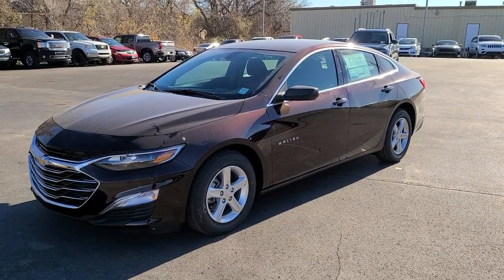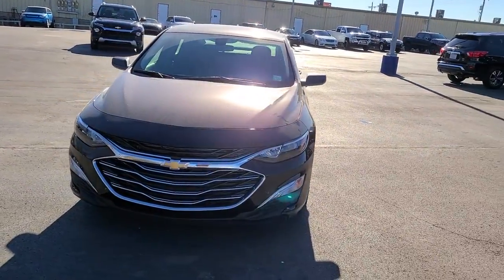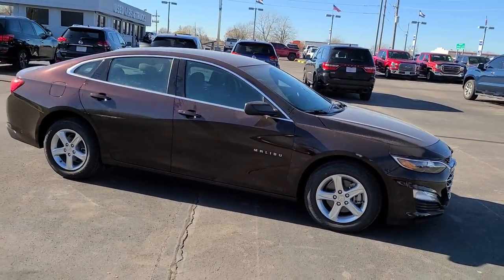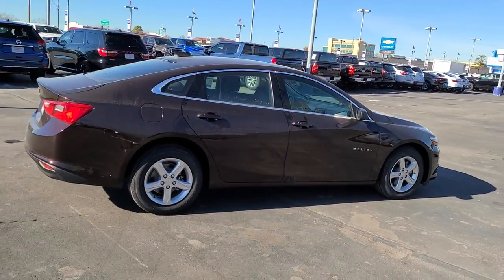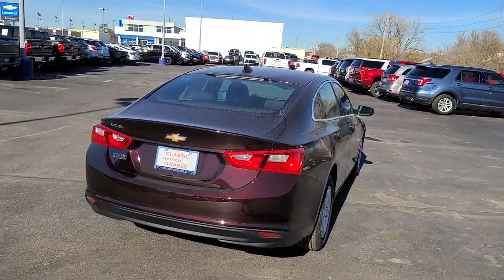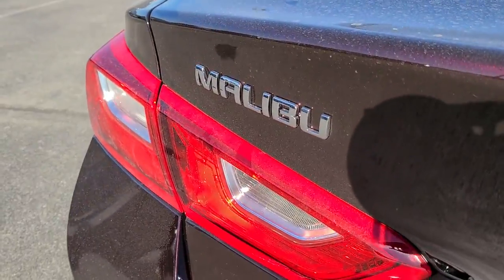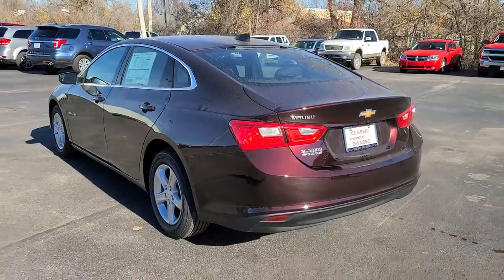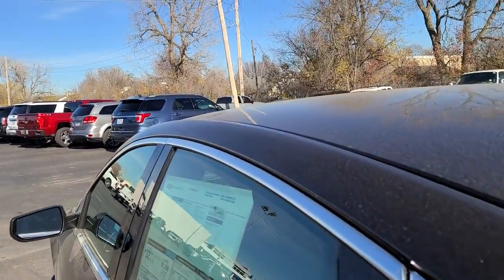2021 Chevrolet Malibu Tulsa, Broken Arrow, Bixby, Sand Springs, Owasso, OK C330500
2021 Chevrolet Malibu LS - Stock#: C330500 - VIN#: 1G1ZB5ST4MF047243

Classic Chevrolet
8501 Owasso Expwy

AUDIO SYSTEM  CHEVROLET INFOTAINMENT 3 SYSTEM  8 DIAGONAL COLOR TOUCHSCREEN  AM/FM STEREO.  Additional features for compatible phones include: Bluetooth audio streaming for 2 active devices  voice command pass-through to phone  Apple CarPlay and Android Auto capable. (STD),LS PREFERRED EQUIPMENT GROUP  includes standard equipment,BLACK CHERRY METALLIC,TRANSMISSION  CONTINUOUSLY VARIABLE (CVT)  (STD),JET BLACK  PREMIUM CLOTH SEAT TRIM,ENGINE  1.5L TURBO DOHC 4-CYLINDER DI  with Variable Valve Timing (VVT) (160 hp [119.3 kW] @ 5700 rpm  184 lb-ft torque [248.4 N-m] @ 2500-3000 rpm) (STD),REMOTE VEHICLE STARTER SYSTEM,SEATS  FRONT BUCKET  (STD),Turbocharged,Front Wheel Drive,ABS,4-Wheel Disc Brakes,Aluminum Wheels,Tires - Front All-Season,Tires - Rear All-Season,Temporary Spare Tire,Automatic Headlights,Power Mirror(s),AM/FM Stereo,MP3 Player,Bluetooth C